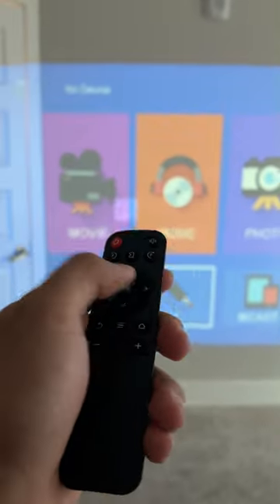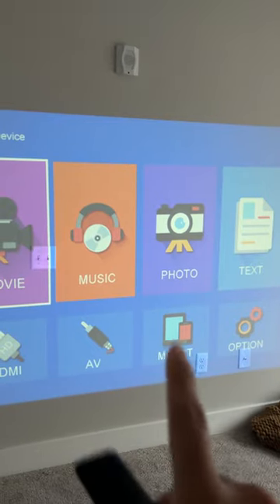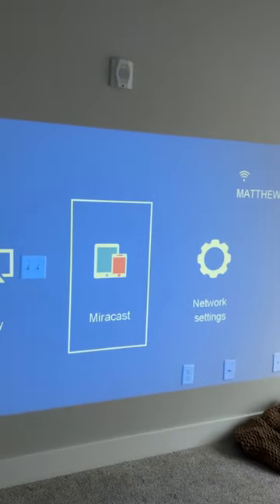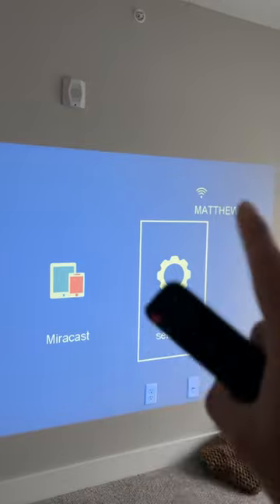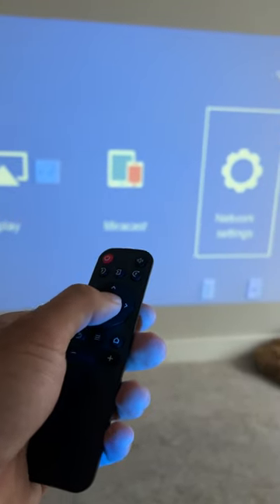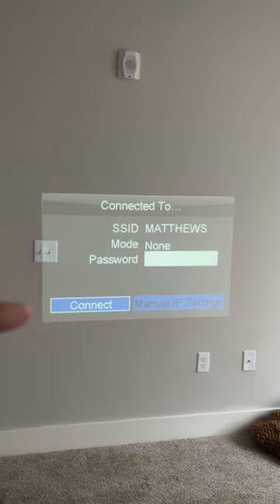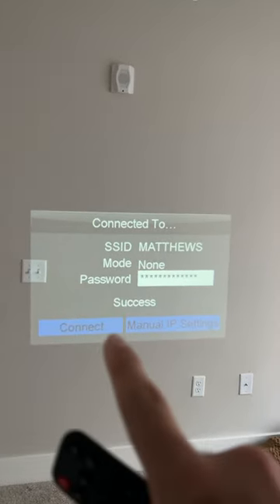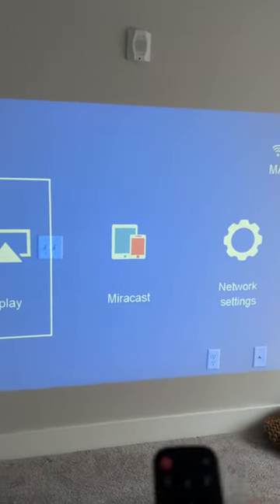HOW to connect airplay to Wimius Portable Projector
[Electric Focus] Mini Projector with 5GWiFi and Bluetooth, WIMIUS 1080P Outdoor Projector, Portable Movie Projector, 300" Screen, Compatible with iOS/Android/TV Stick/HDMI/PS5